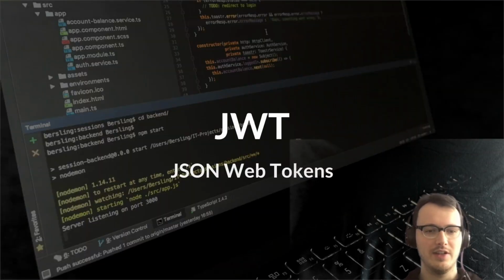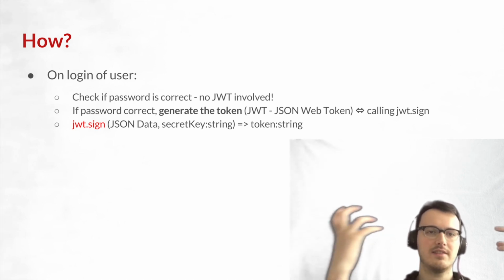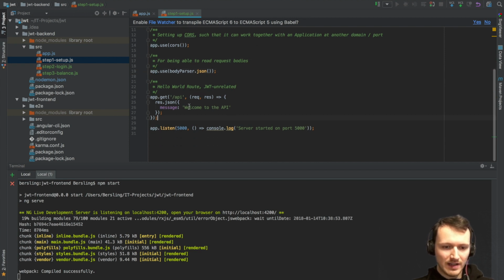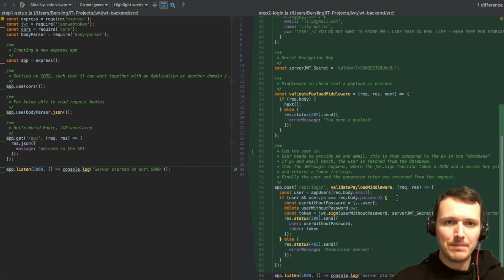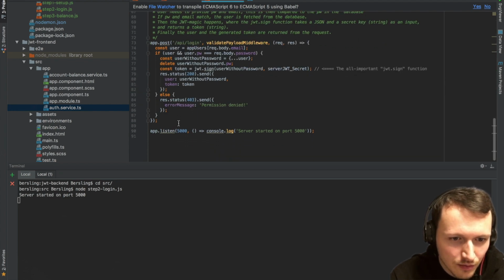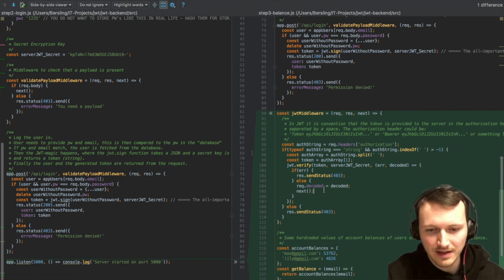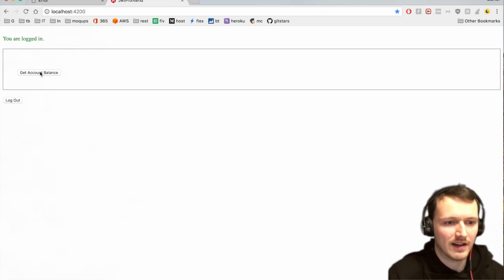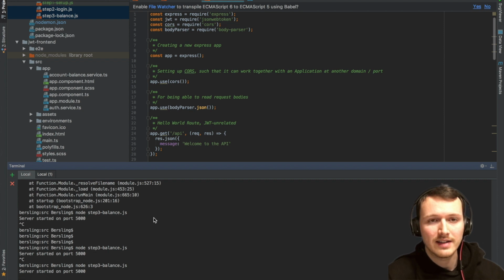JWT with Express (Node.js) and Angular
Short tutorial about JWT used together with Express (based on Node.js) and Angular. The focus is on the express part.